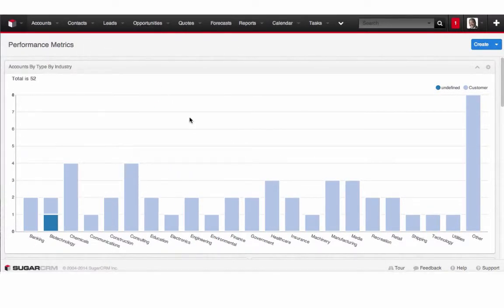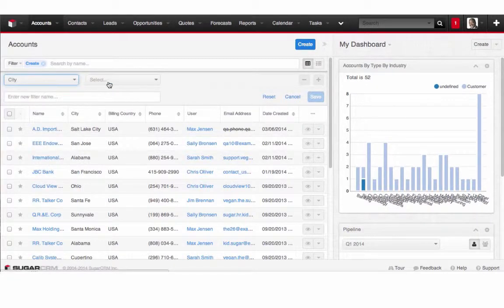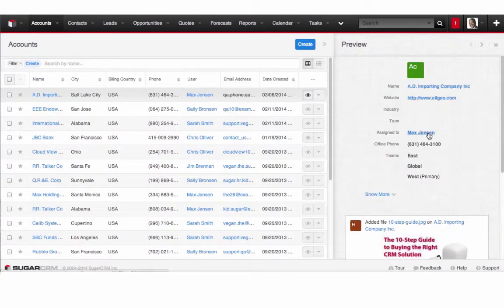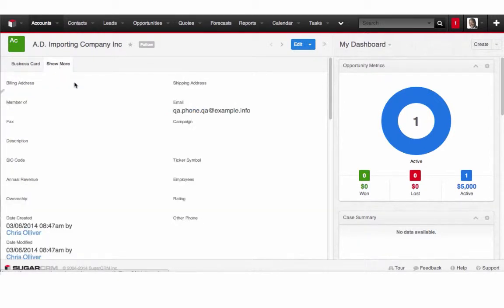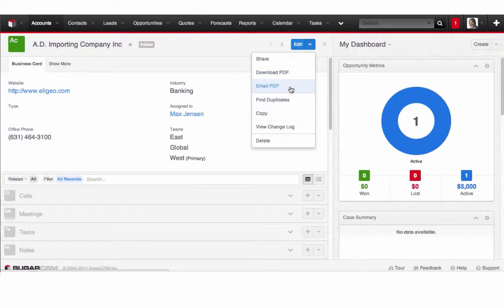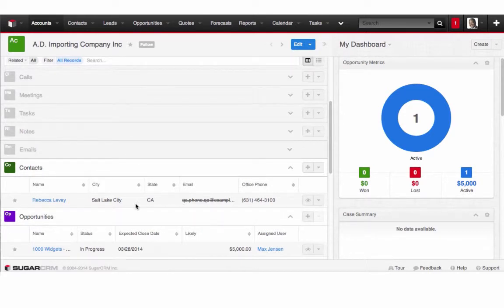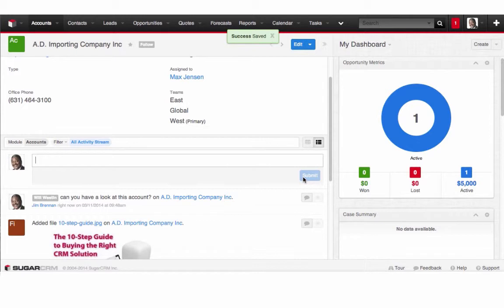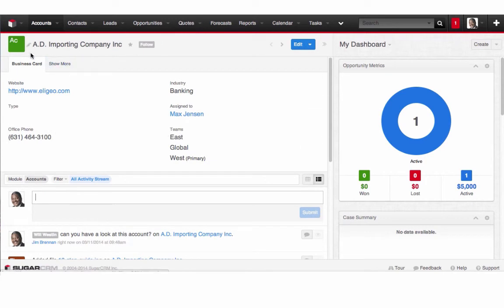Sugar 7 Accounts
This is an overview of Sugar 7 Accounts module inside of SugarCRM Version 7.1